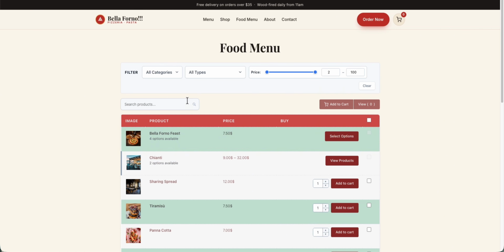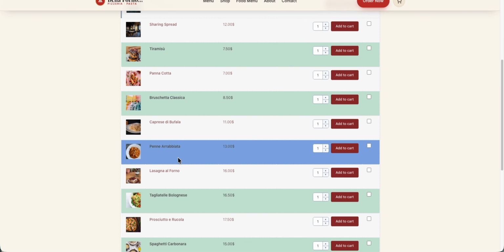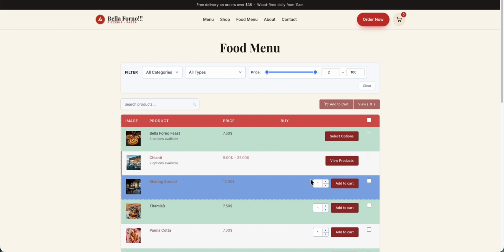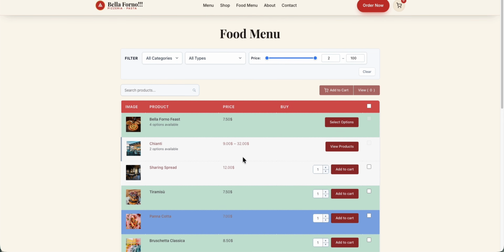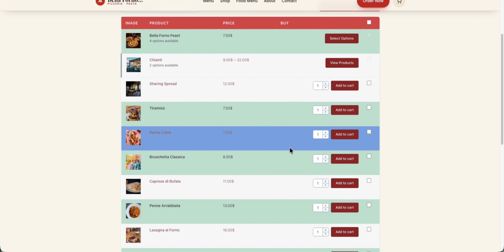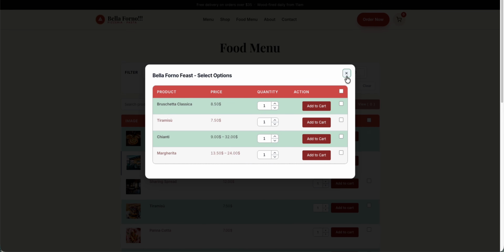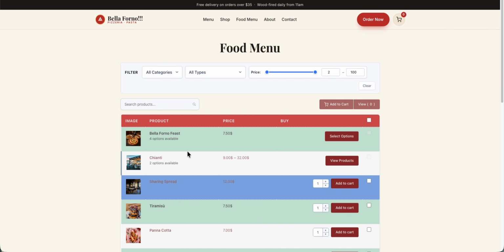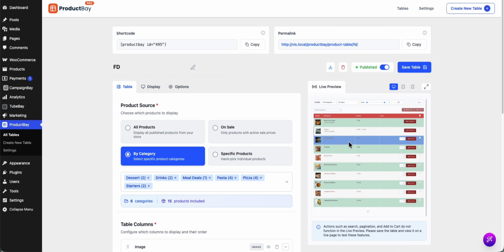Build an Interactive WooCommerce Food Menu With ProductBay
See how ProductBay turns WooCommerce products into an interactive food menu and quick order table.

This restaurant demo shows product images, search, filters, quantity fields, variable products, a grouped meal set, and direct Add to cart ordering from one clean table.

ProductBay helps WooCommerce stores build product tables for restaurants, cafes, bakeries, wholesale stores, quick order pages, and catalog-heavy stores.

With ProductBay, customers can browse more products in less time. They can compare items, choose quantities, and add products to the cart without opening every product page.

Demo note:
This video uses a sample restaurant store to show how ProductBay can support WooCommerce food menus and product tables.